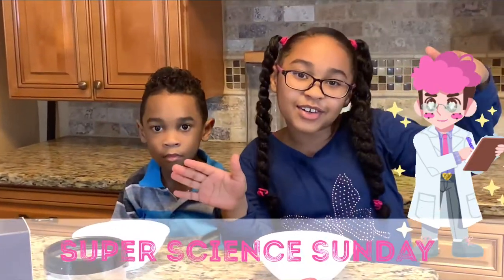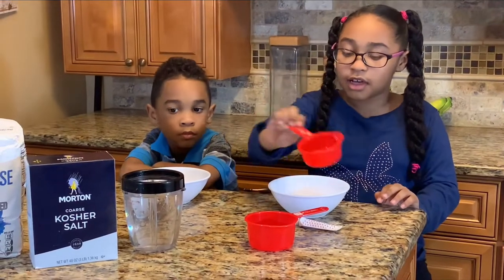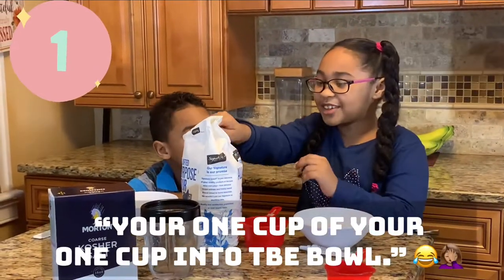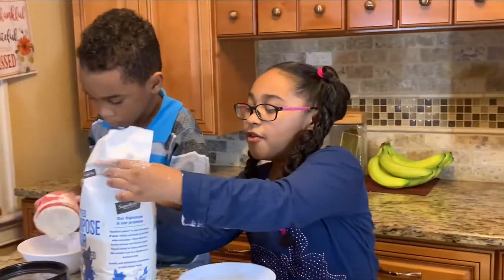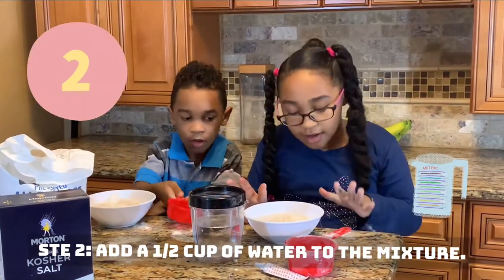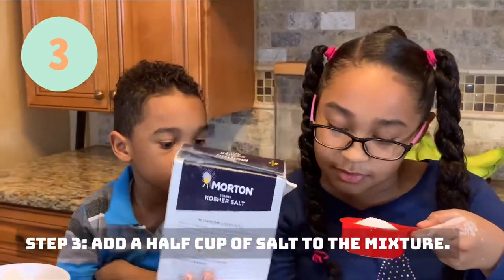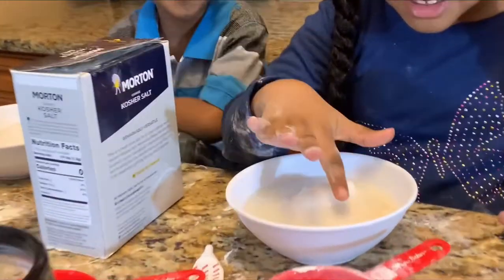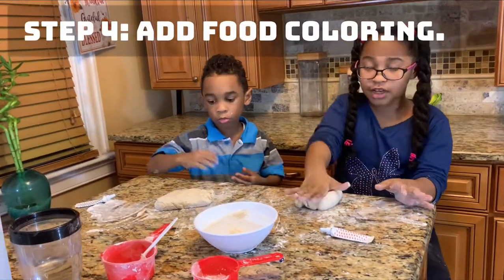Super Science Sunday! 🧪Easy to make play dough. Will it be a pass or fail? 🤔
HOORAY! Welcome to another Super Science Sunday episode from the Glam Girl Reads Channel! In honor of reaching 600 subscribers we included another segment to the read aloud educational experience! We will be posting a "Super Science Sunday" episode featuring my children every Sunday.

WE HOPE YOU ENJOY THE NEWEST EDITION!

My goal is to continue to offer this read aloud experience once a week with some occasional bonus read aloud videos throughout the week, so don’t forget to subscribe so you can be notified when a new read aloud has been uploaded. Another goal of this channel is to not only offer fun read aloud videos with excitement and energy but to incorporate opportunities for children to participate and learn a new literacy skill. While participation is key holding your child’s, attention is equally important. So be prepare to see all the bells and whistles of the modern-day edits. These edits may include but are not limited to words flying, sounds, music, dance, gifs, and many many more. In addition, we will offer one "Super Science Sunday" experience. Education and Fun will not stop on this channel so don’t miss out on the fun!

Title: Easy to make play dough.

Materials:

flour
water
food coloring
measuring cups
mixing bowls

Steps:
1: Pour one cup of flour into the mixing bowl.
2: Add 1/2 cup of water into the mixing bowl.
3: Add 1/2 cup of salt into the mixture.
4: Add food coloring and kneed the dough.

About Miss. Glamm... Miss. Glamm just completed my 15th year of teaching with the Camden City School District. With a strong passion for early childhood and eager to share it with many more children. They will not be let down.

Miss Glamm (please follow us on all social media platforms)

Facebook @The Glam Girl Reads
Intagram @ theglamgirlreads